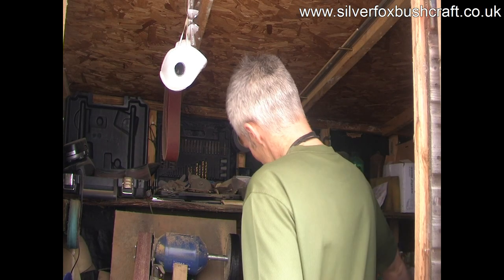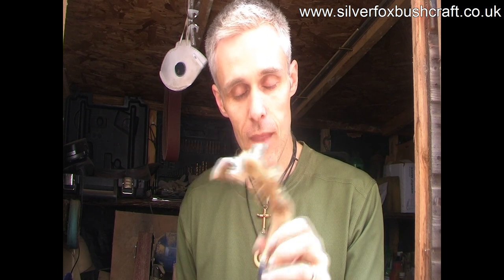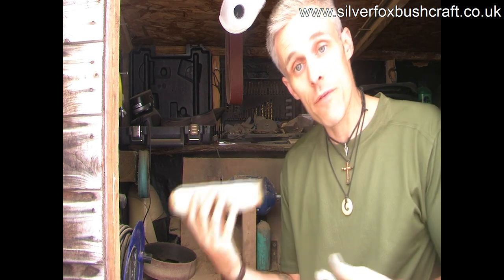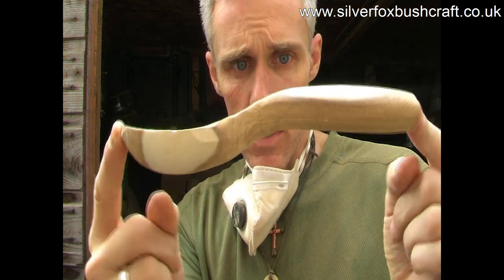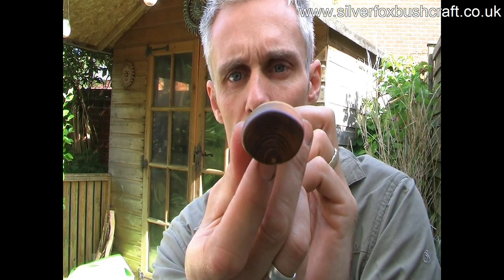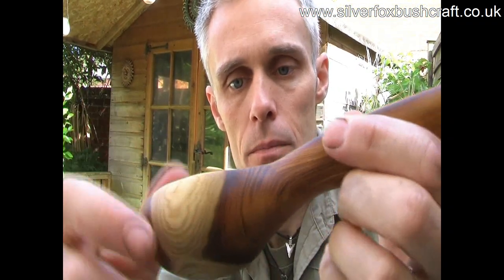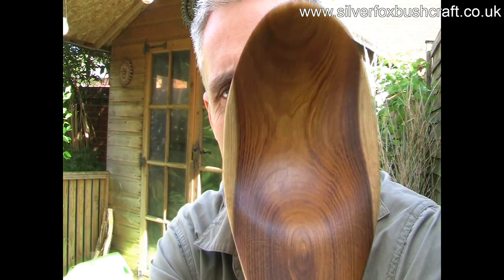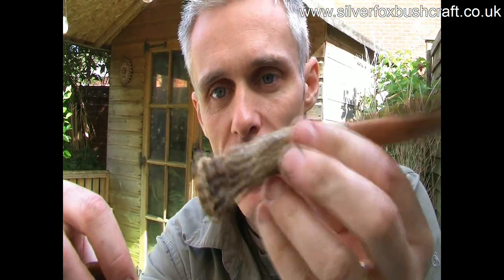Laburnum Spoon.avi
Whilst making another video I started making this spoon. This turned out to be too nice a spoon so I saved it to keep it as it is. In this video you will see the finished spoon.